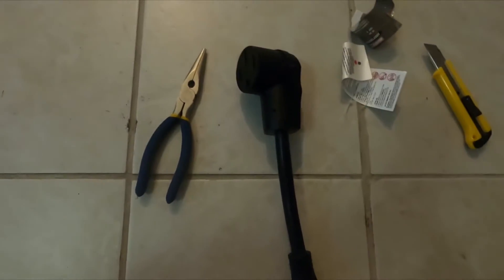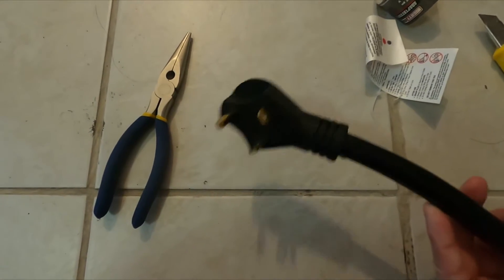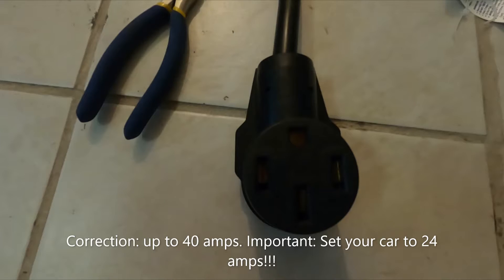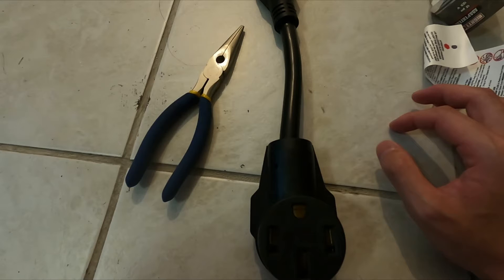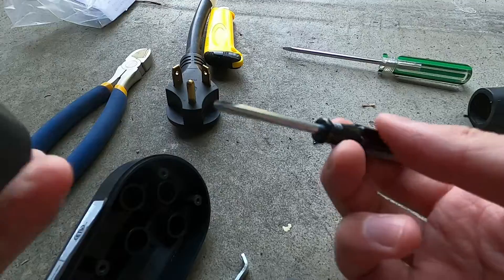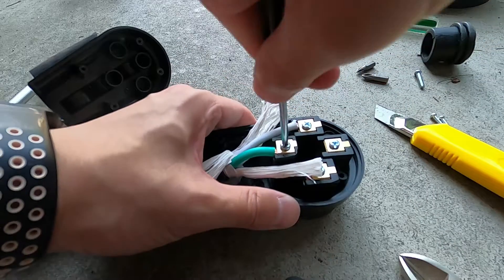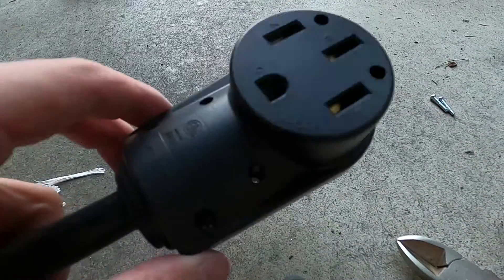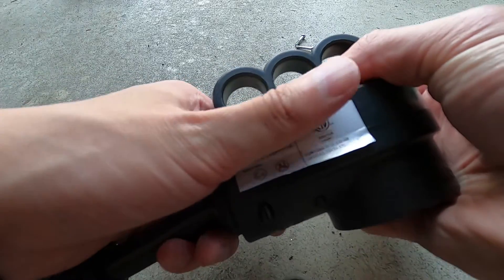DIY NEMA TT-30 to NEMA 14-50 RV Adapter for Tesla and EVs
How to make a NEMA TT-30 to NEMA 14-50 adapter for Tesla and other EVs.

The NEMA TT-30 is a 30 amp plug commonly found at RV sites with electrical hookups. Tesla does not sell the TT-30 plug so you must EITHER buy one specifically for EVs, or you can make one yourself.

This video is a guide for how to make one yourself.

Required Tools:
• Wire cutting pliers
• Knife
• Phillips screwdriver
• 30A Male to 50A Female RV Adapter (like this one
• NEMA 14-50 replacement receptacle (I used
• Electrical Tape (optional, but nice to have)

NOTE:
• You must set your vehicle to a max current of 24 A
• This adapter will NOT work for RVs